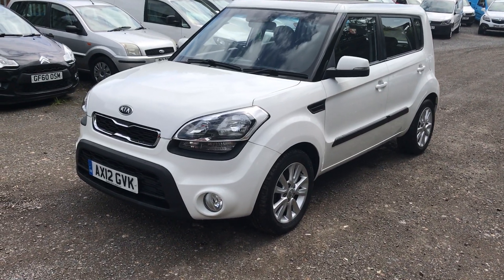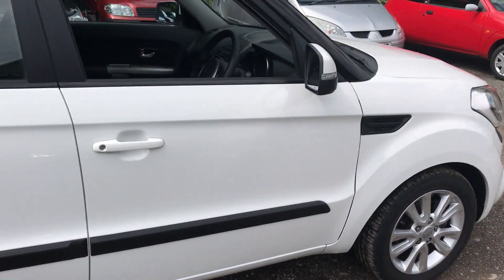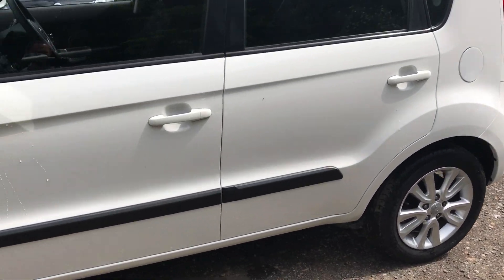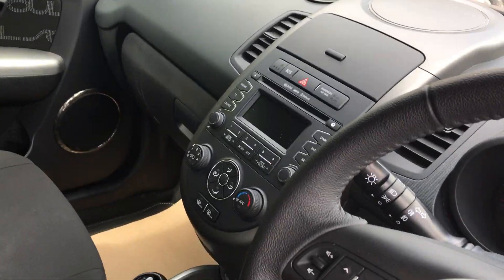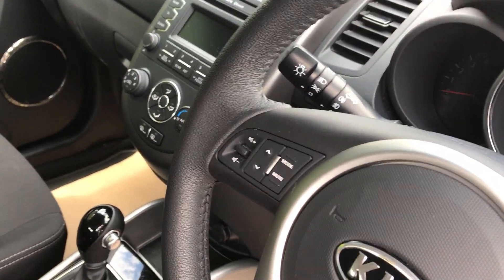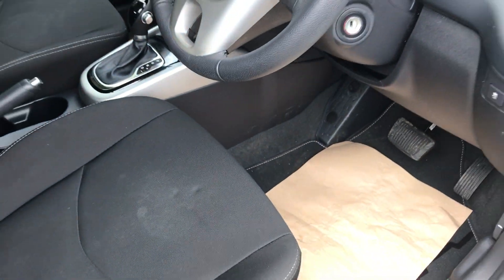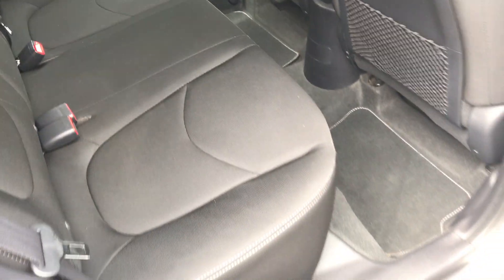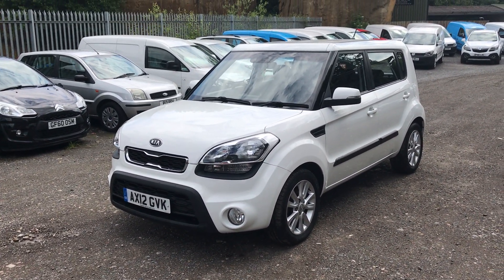2012 Kia Soul 1.6 CRDI 2 Automatic